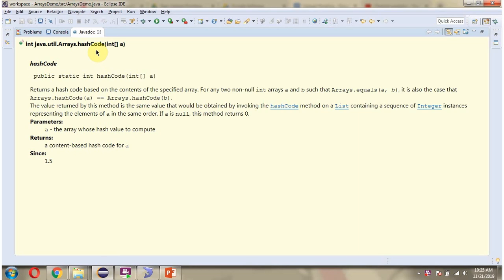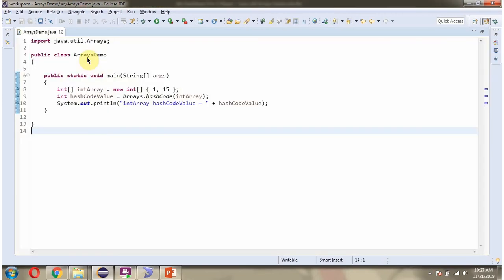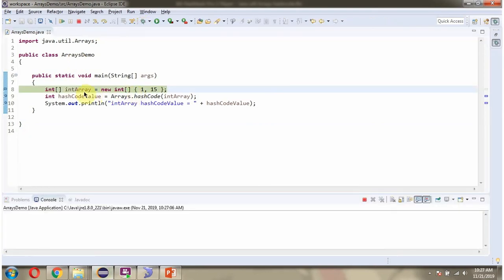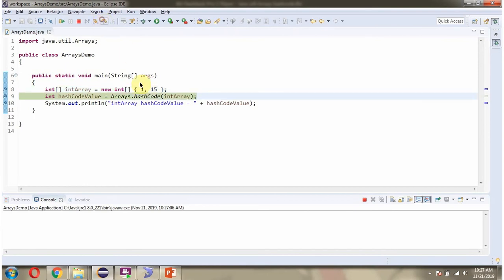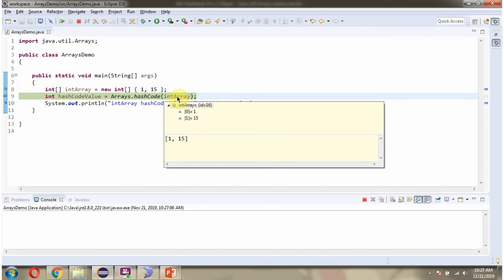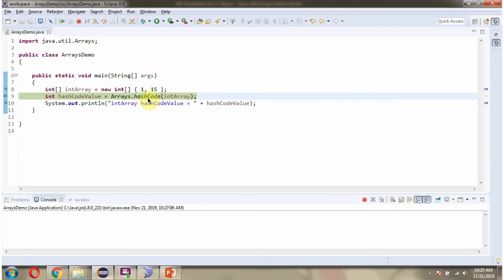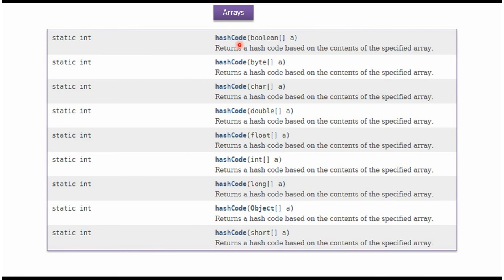How to use hashCode method of Java.util.Arrays Class?